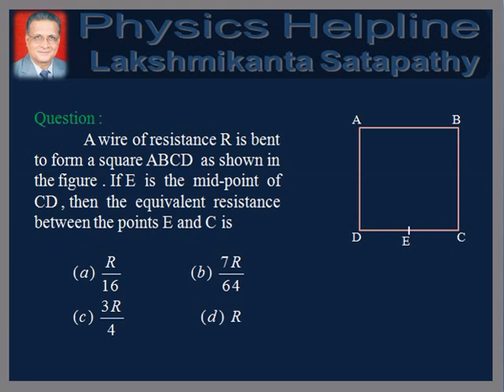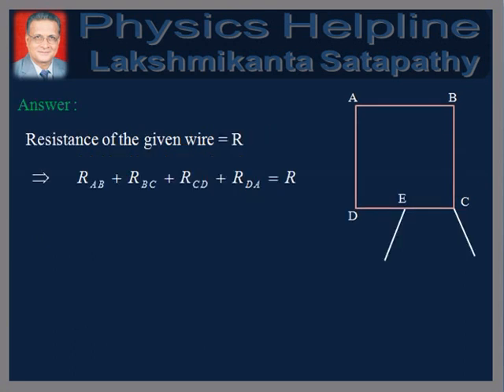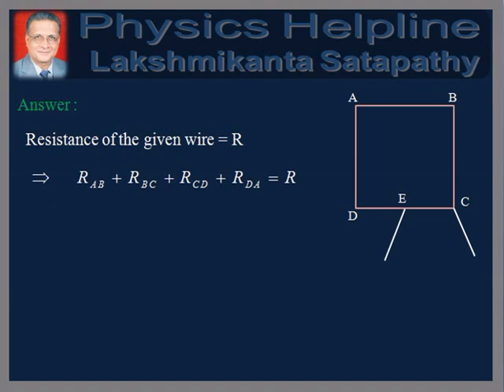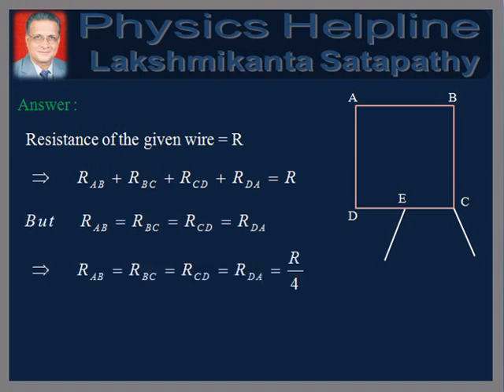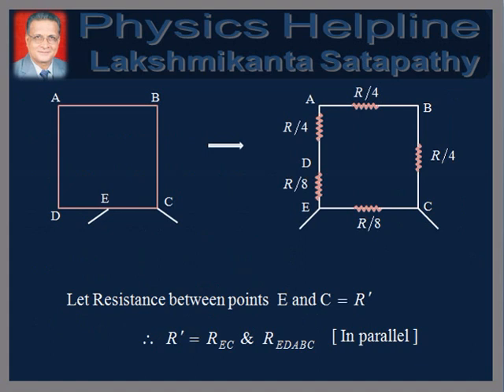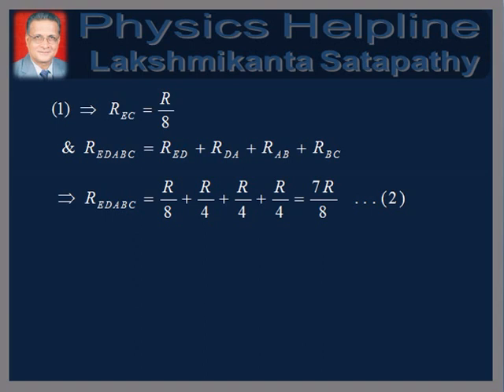vDo QA Electric Current-17/ Series Parallel Network of Resistors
JEE Physics/ Lakshmikanta Satapathy/ Electric Current/ Series Parallel combination of Resistors from a Resistance wire